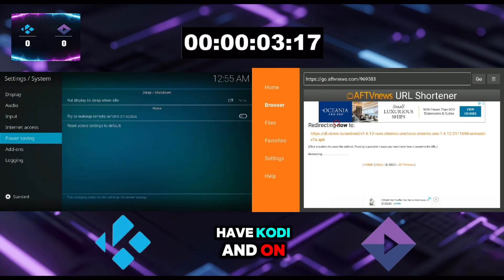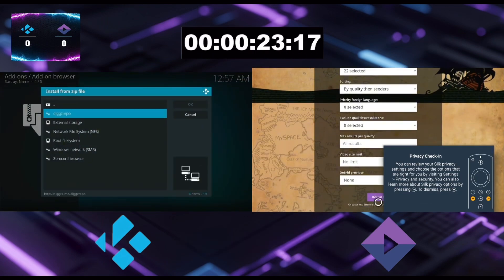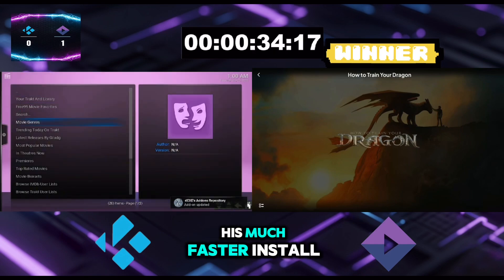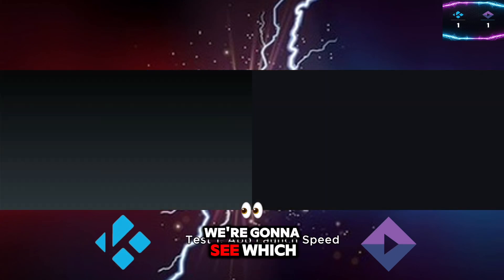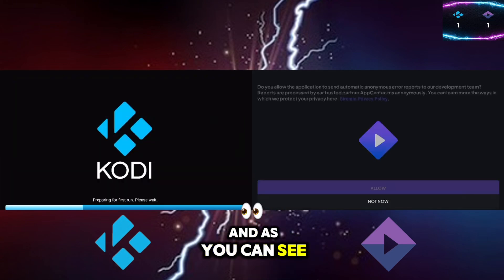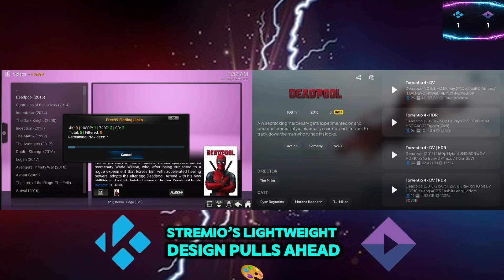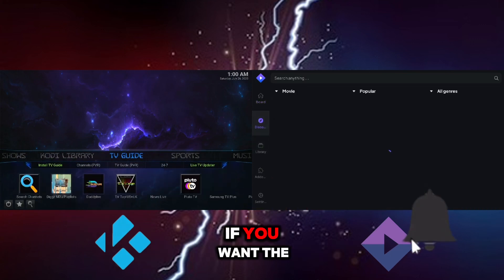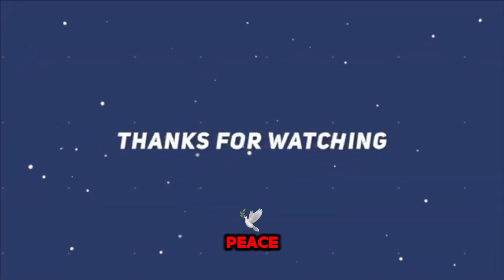Stremio vs. Kodi in 2025: The Brutally Honest Truth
This guide will help you choose the right app for you, whether you're a beginner looking for simplicity or a power user who wants ultimate control. We compare setup speed, customization, and real-world performance on a Firestick 4K Max.

✅ TIMESTAMPS / CHAPTERS:
0:00 - Intro: The Showdown Begins
0:30 - Round 1: The Setup Race
1:06 - Round 2: The Customization Clash
1:43- Round 3: The Performance Test
2:26- The Final Verdict: Who REALLY Wins?

New videos on Firestick, Kodi, and all things streaming every Sunday.